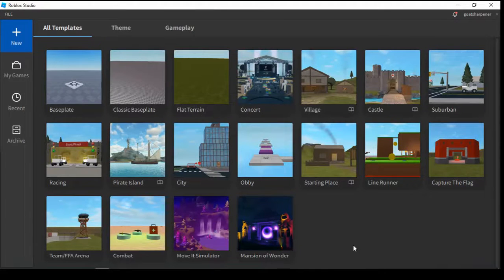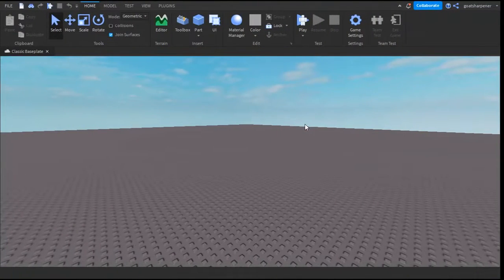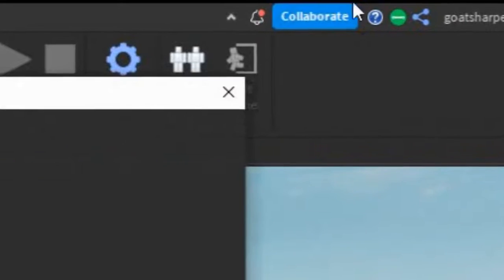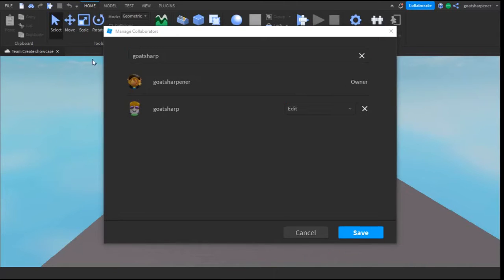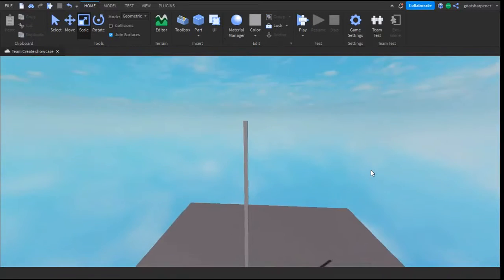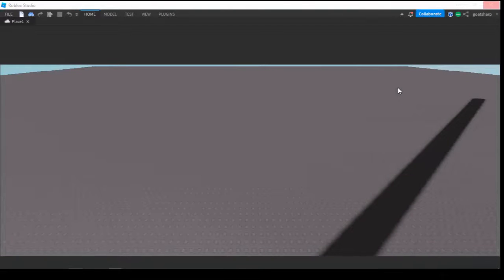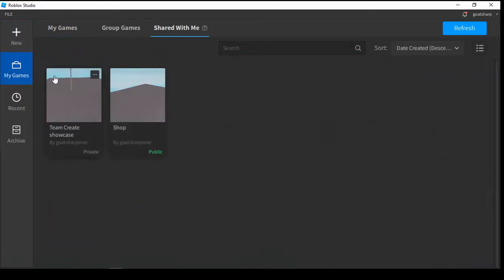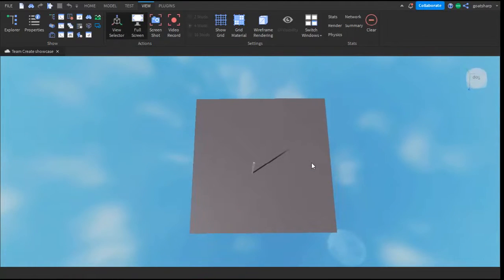How to enable TEAM CREATE in Roblox Studio! (Updated)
This is the UPDATED version on how to enable Team Create in Roblox Studio!
Roblox changed the way they enabled Team Create, so here's the newest way to do it!

Read if not working:
1: Make sure the game is saved
2: If the collaborator is editing, make sure you are friends with them on Roblox